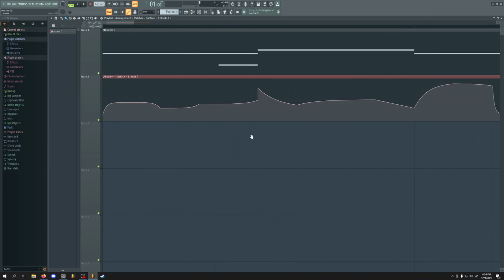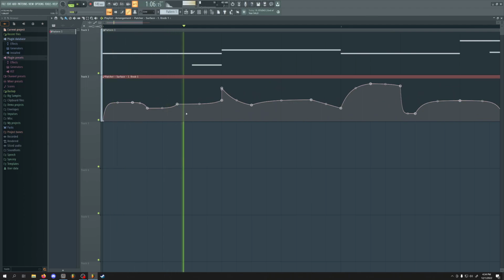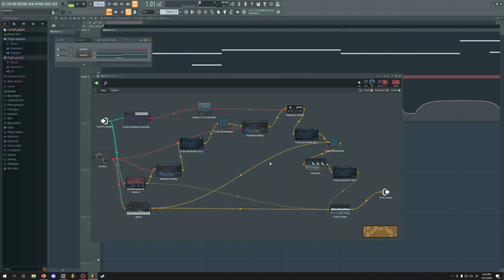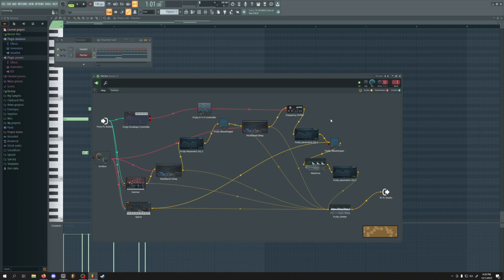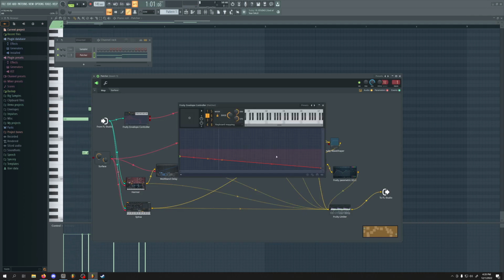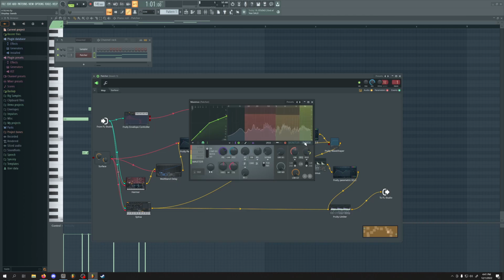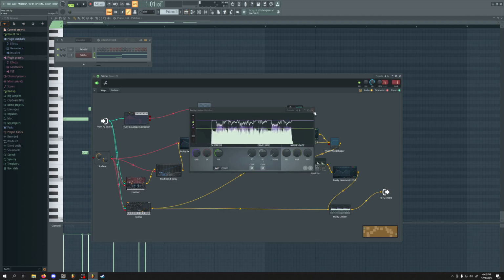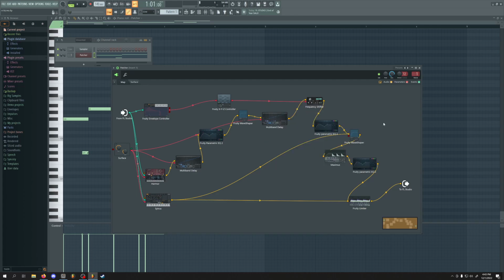How To Bass 246: Magic Morphing Multiband Delay